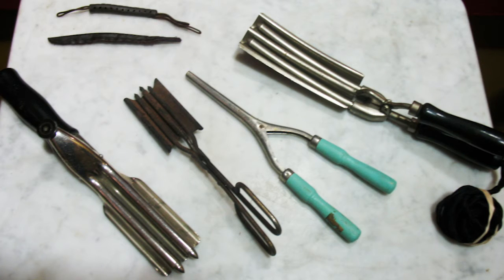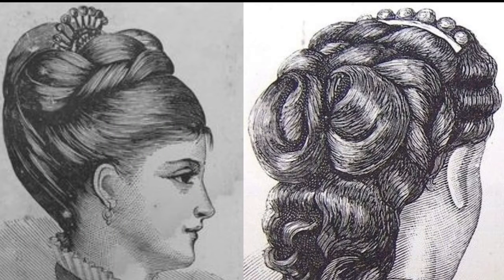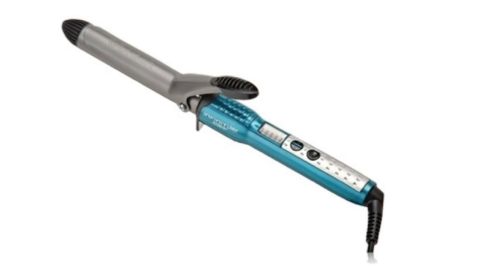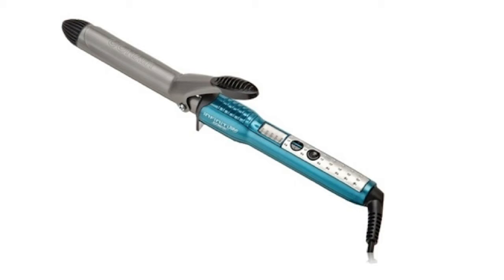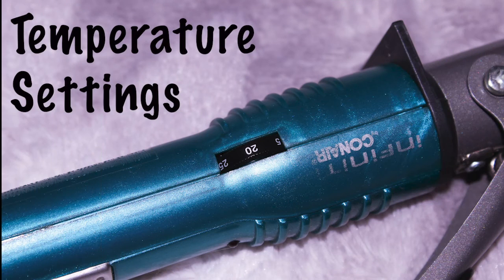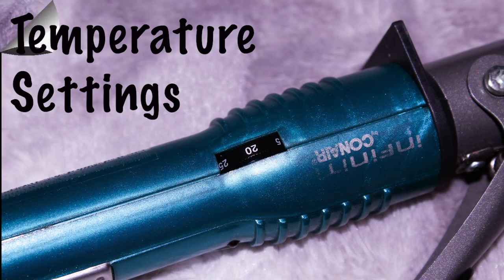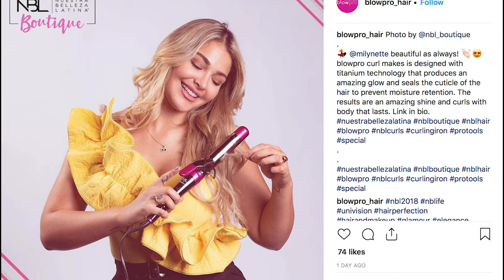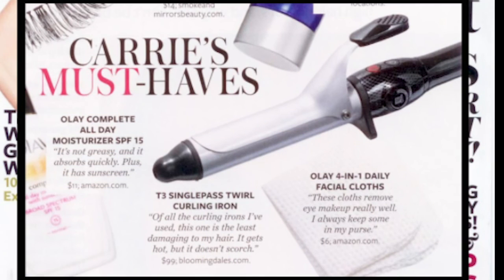The Curling Iron Artifact Documentary